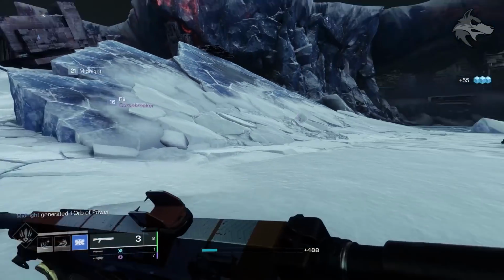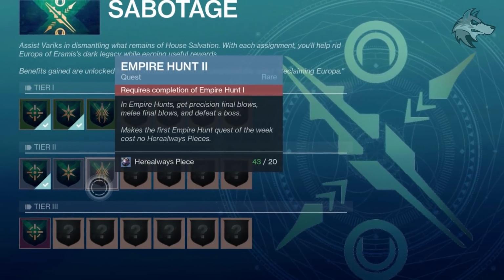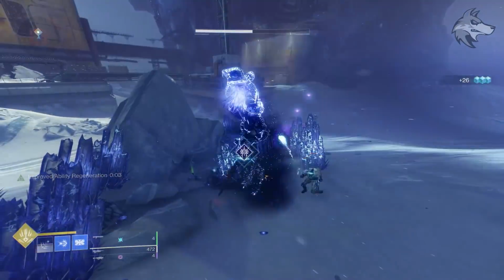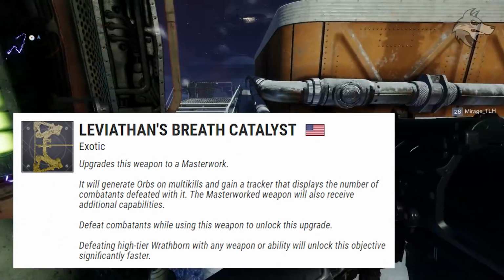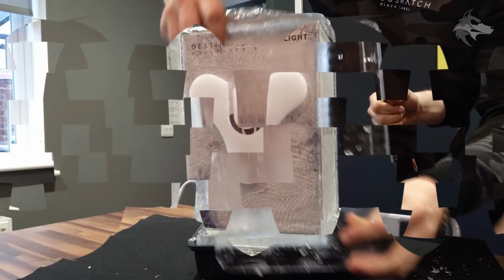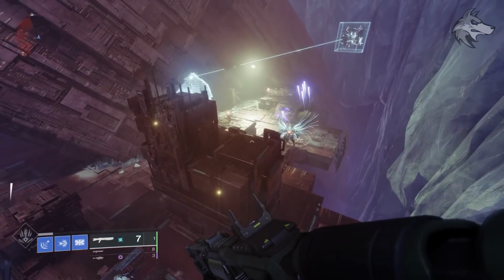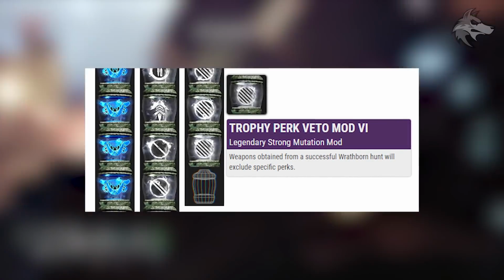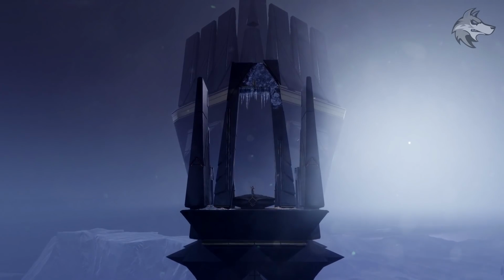Destiny 2 | FUTURE HUNT EXOTIC! Bounties BROKEN! Wrath Catalyst, Cryptolith Mods, Next Drop & Fixes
Destiny 2 News - Important EXOTIC Upgrades, Bounties BROKEN, Cloudstrike Prep, Hunt Catalyst, Cryptolith Mods, FROZEN Collectors Edition, DLC Rewards & MORE! (Beyond Light & Arrivals)

for the awesome D2 Database

(MUSIC CREDITS)
*Intro Music: Guustavv - Textural (Epidemic Sounds)*Outro : Lensko - Circles (Provided by NoCopyrightSounds)*Sarah, The Instrumentalist - Red Ruby (Epidemic Sounds)*Ooyy - Gelatin Nature (Intro) (Epidemic Sounds)*Misiatko - Alegoria - Guustavv (Epidemic Sounds)*Cool Wet Sand - Oman (Epidemic Sounds)*Ocean Jams - Spaced (Epidemic Sounds)*Dyalla - Beachside - Wake Up*Crying Over You - Chris Morro*Music Beach - MBB